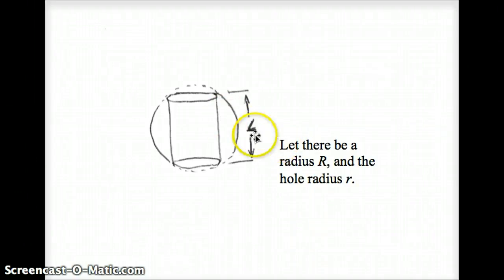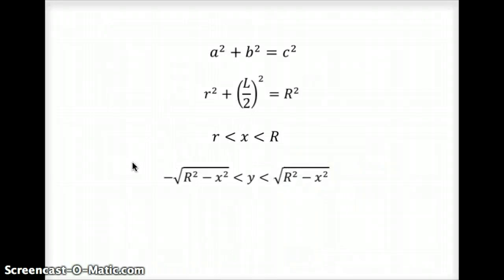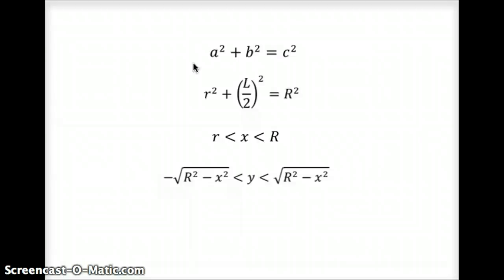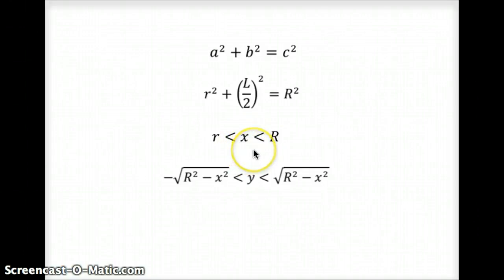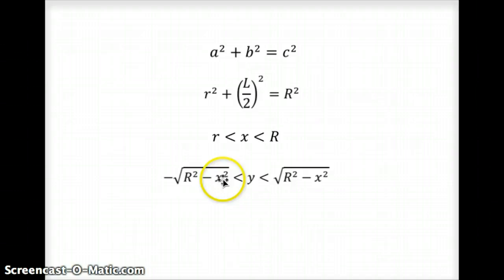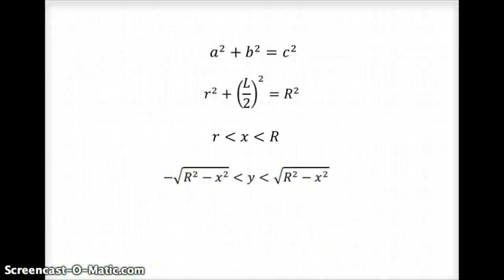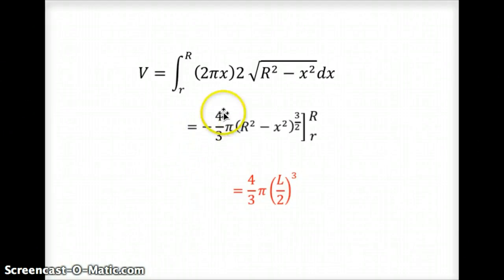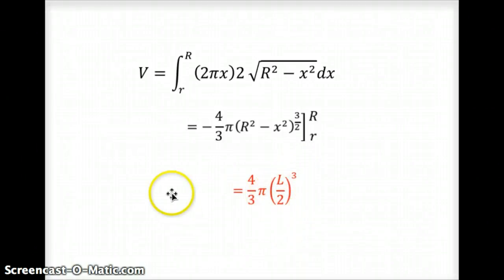Prash Fenn's Ch 7.3 #27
This was a really hard problem for me, so my explanation of how I knew which formulas to use will be bad. Sorry guys, but I had to post something.